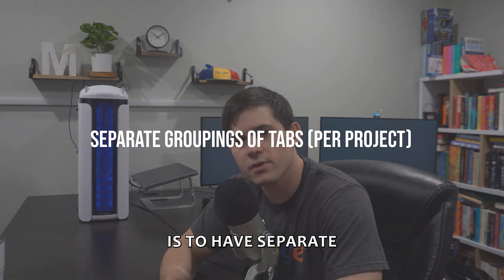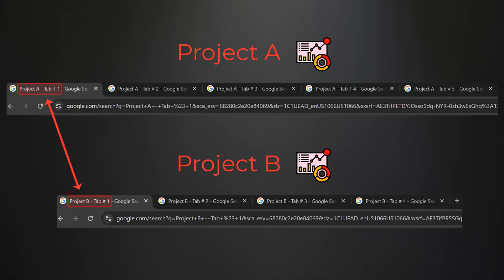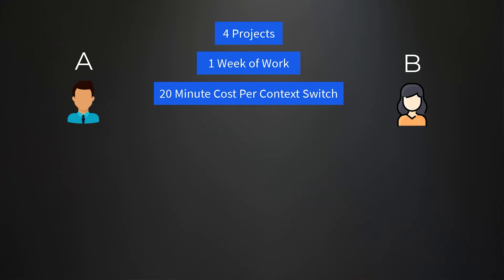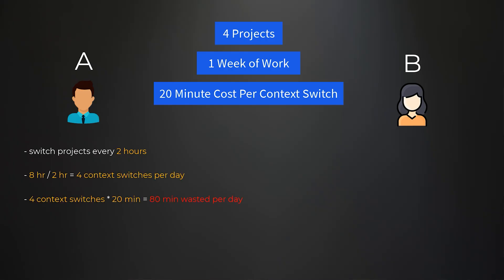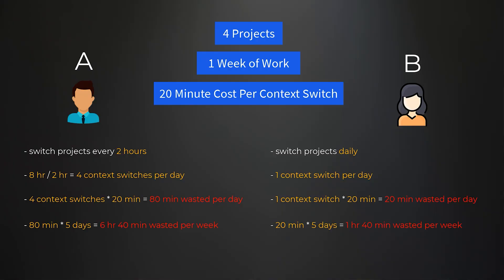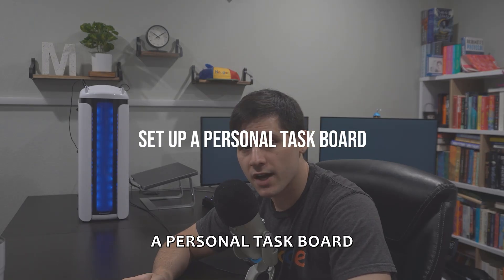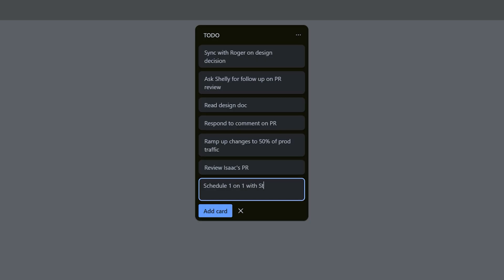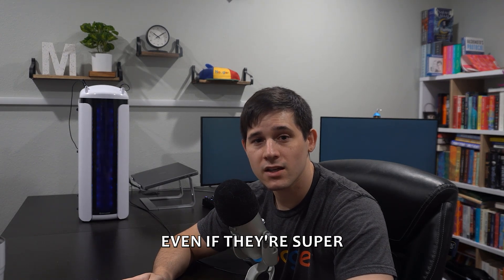6 Productivity Tips to Become a 10x Engineer